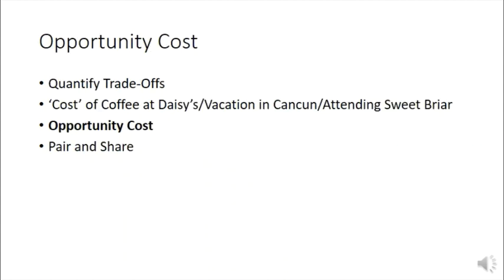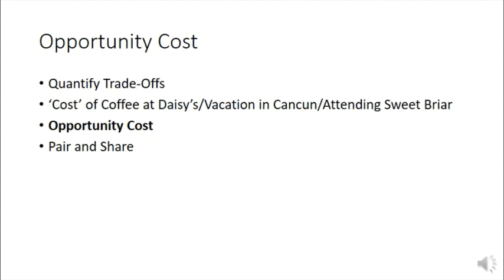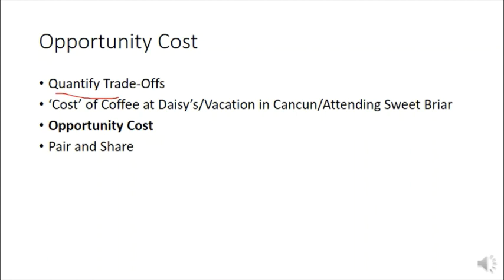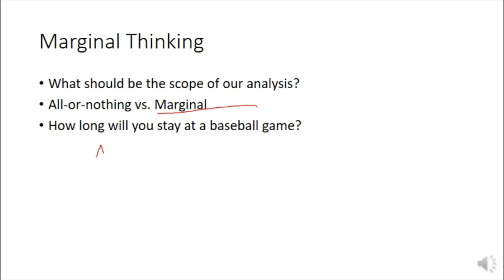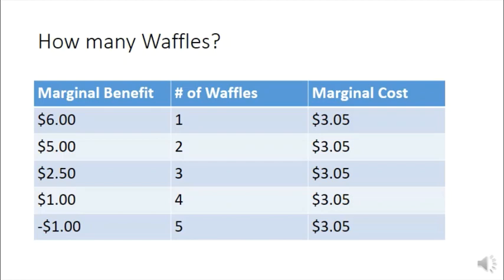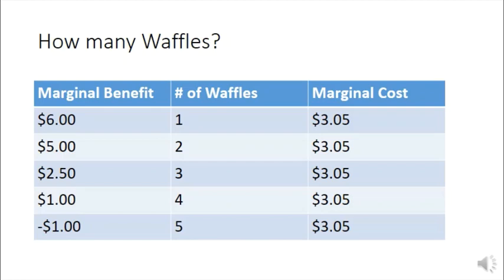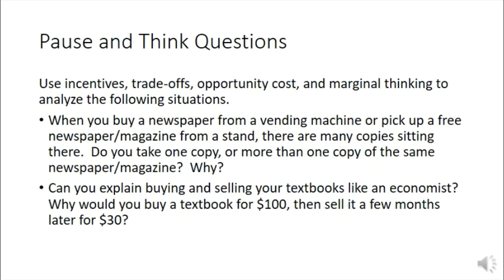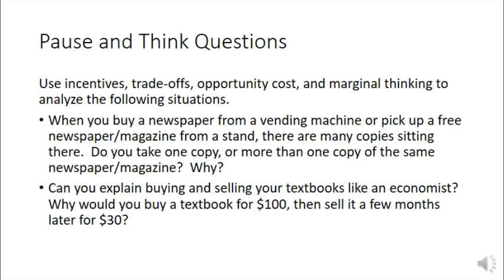CORE 180 Week 1 2c